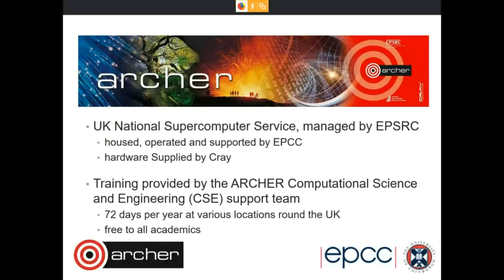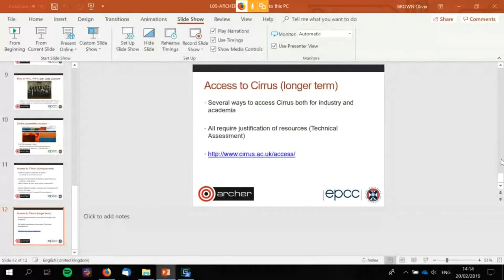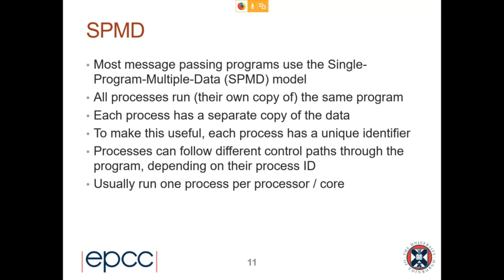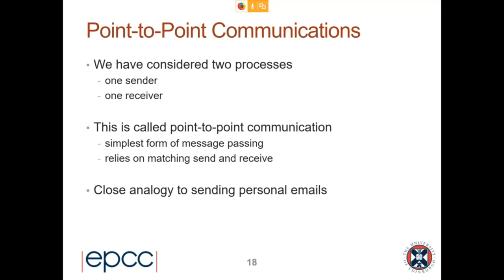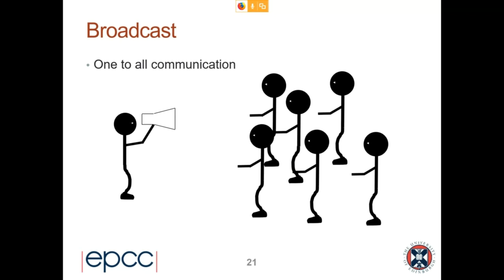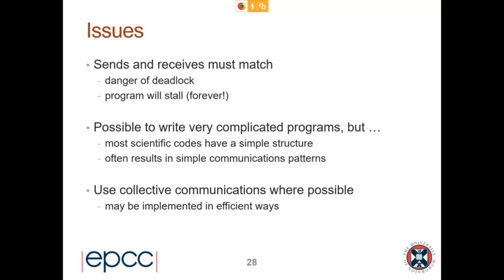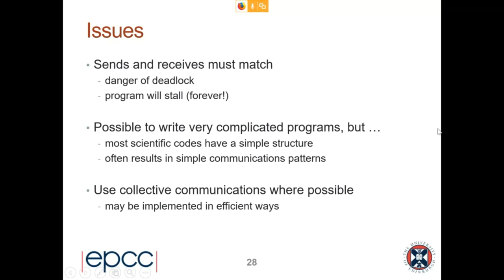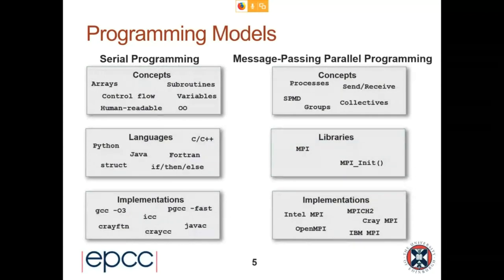Message-Passing Programming with MPI - Week 1 : Online Course 2019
Message-Passing Programming with MPI

The world's largest supercomputers are used almost exclusively to run applications which are parallelised using Message Passing. This course covers all the basic knowledge required to write parallel programs using this programming model, and is directly applicable to almost every parallel computer architecture.

Parallel programming by definition involves co-operation between processors to solve a common problem. The programmer has to define the tasks that will be executed by the processors, and also how these tasks are to synchronise and exchange data with one another. In the message-passing model the tasks are separate processes that communicate and synchronise by explicitly sending each other messages. All these parallel operations are performed via calls to some message-passing interface that is entirely responsible for interfacing with the physical communication network linking the actual processors together. This course uses the de facto standard for message passing, the Message Passing Interface (MPI). It covers point-to-point communication, non-blocking operations, derived datatypes, virtual topologies, collective communication and general design issues.